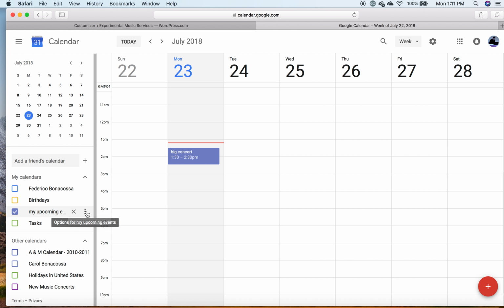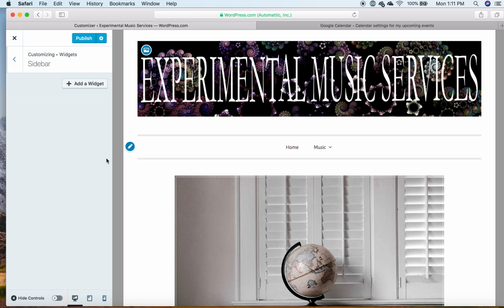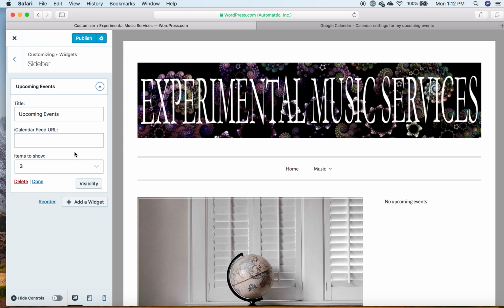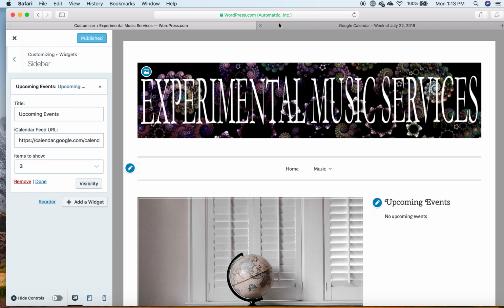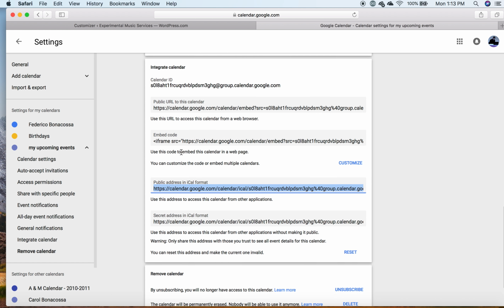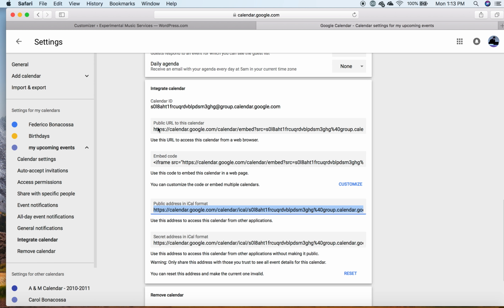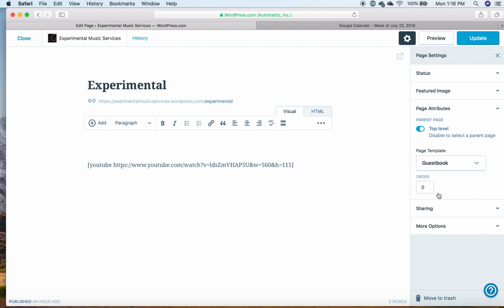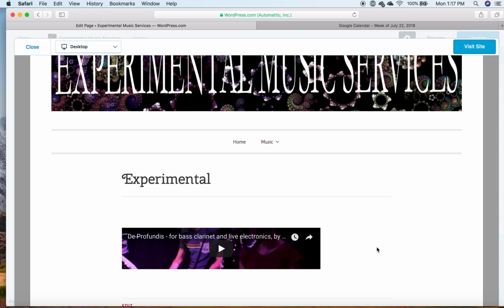module12 video8 upcoming events widget